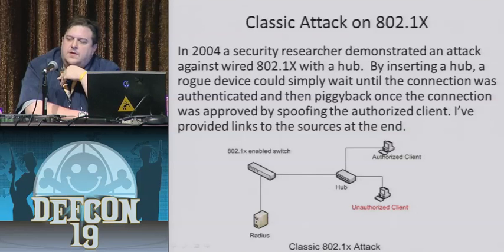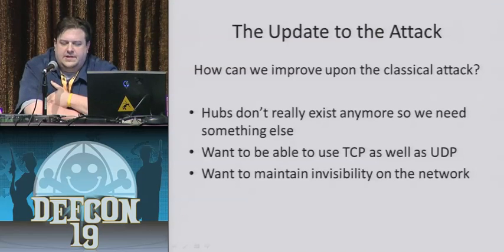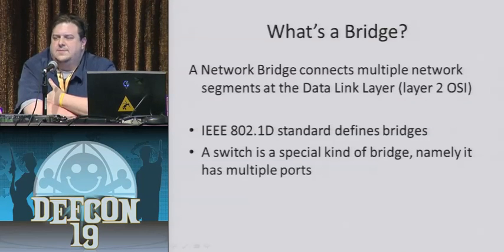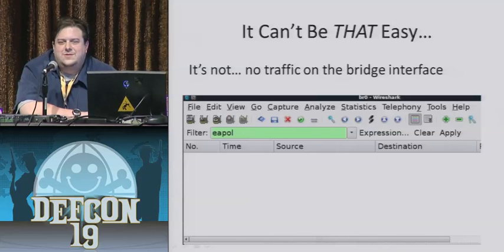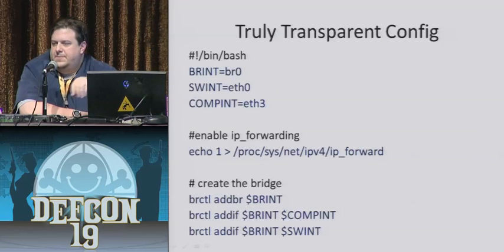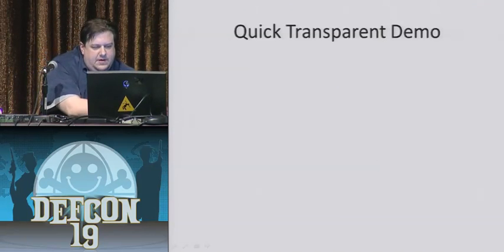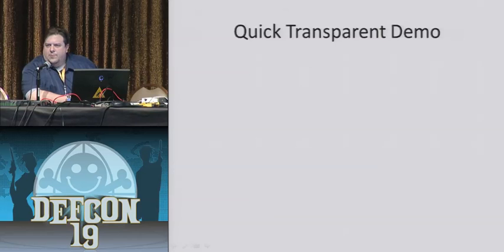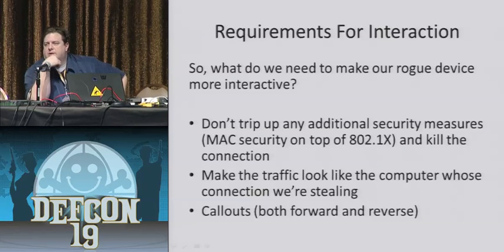DEF CON 19 Hacking Conference Presentation By Alva Skip Duckwall A Bridge Too Far Defeating Wired 8021x with a Transparent Bridge Using Linux Video 1 clip1